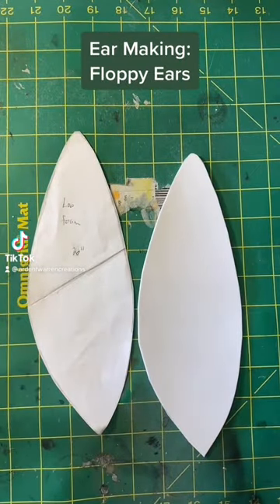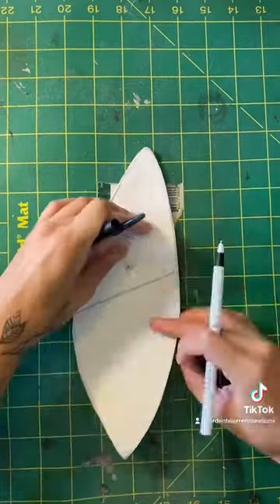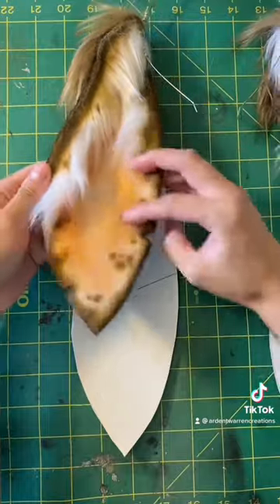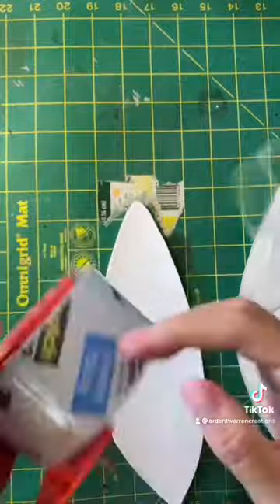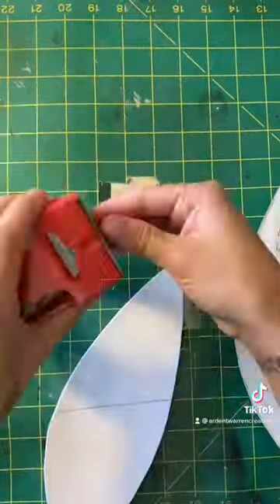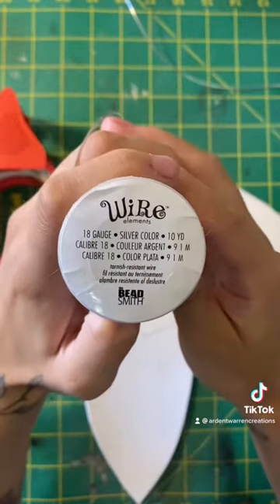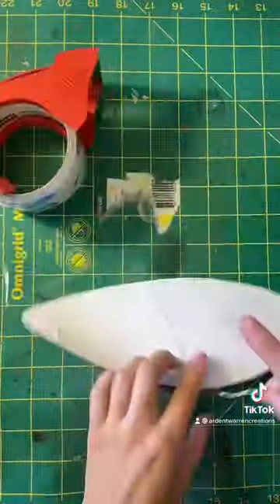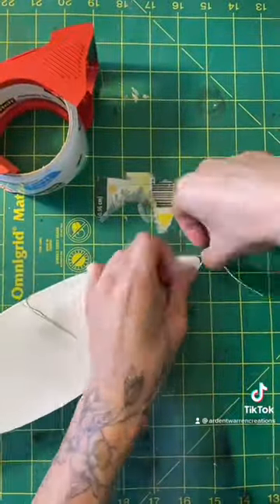Making Faux Fur Ears- Floppy Bunny Ears